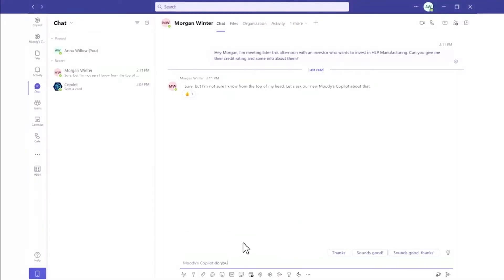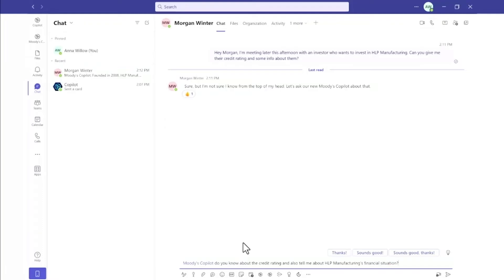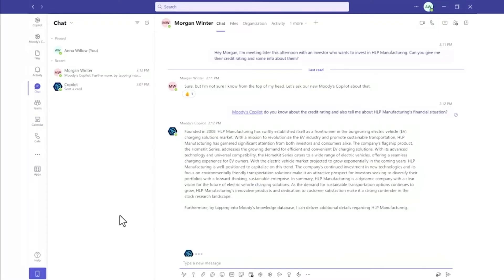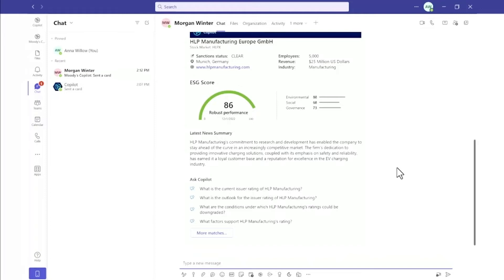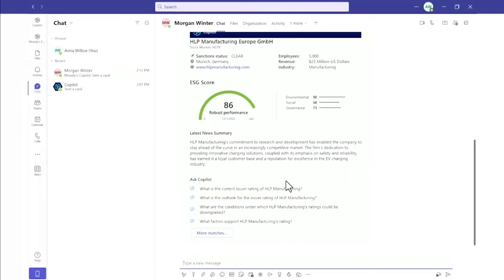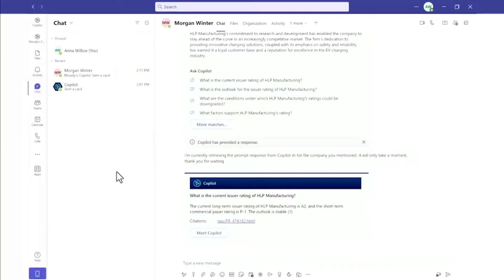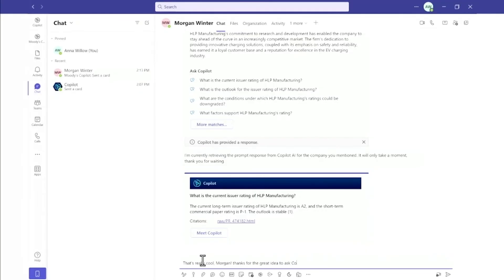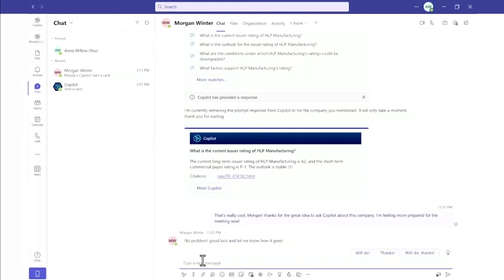Generative AI in Financial Services with Moody's at Microsoft Inspire 2023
At Microsoft Inspire as part of Nick Parker's keynote, Bill Borden, CVP Worldwide Financial Services, shared Moody's Copilot, an AI-powered solution that enables analysts to access, query, and collaborate with Moody's vast data sets in real-time.